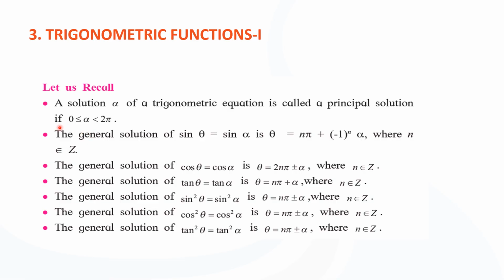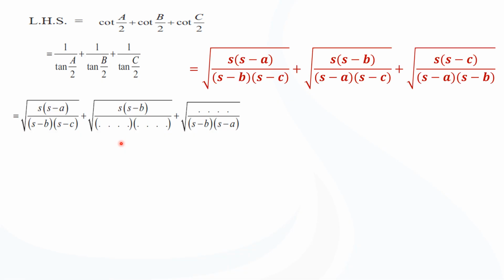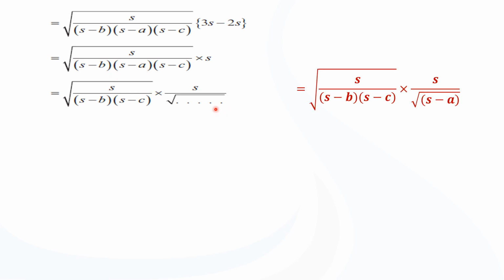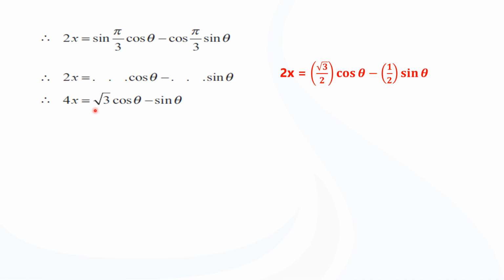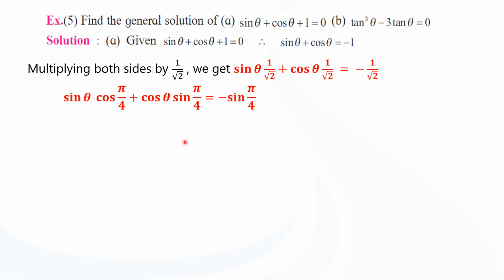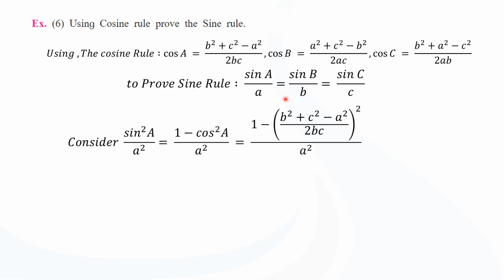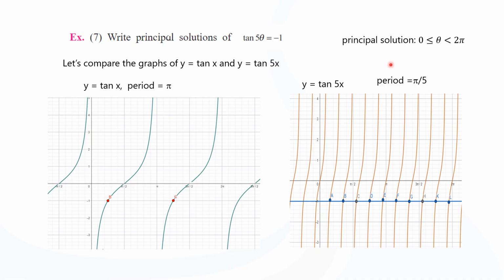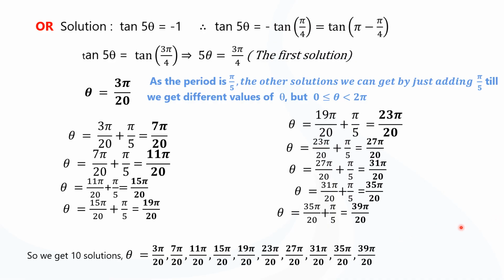HSC MATHS PRACT 3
MATHS PRACTICAL NO.3-TRIGOFN-1
This is explanation of mathematics Practical no.-3,Trigonometric function-1, sum by sum. this is from the XII-Mathematics Practical book by Maharashtra state board